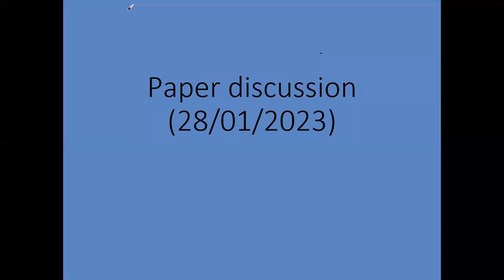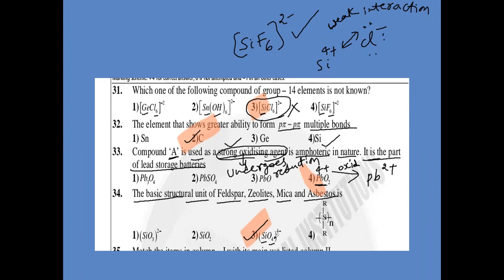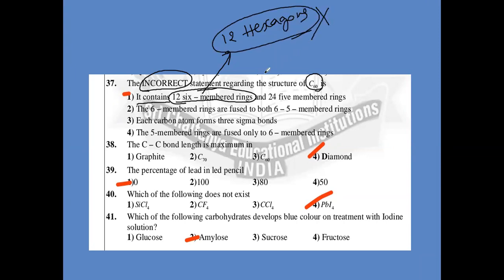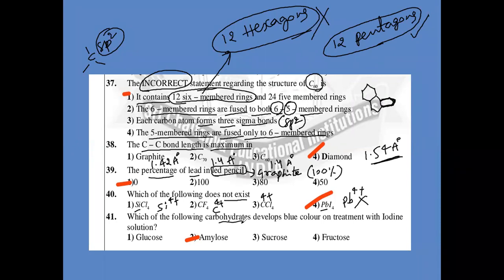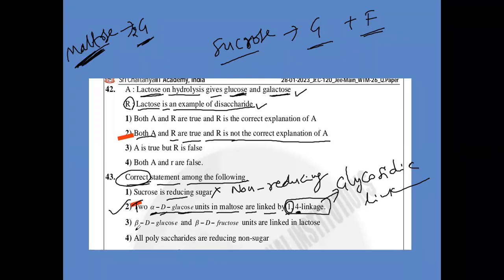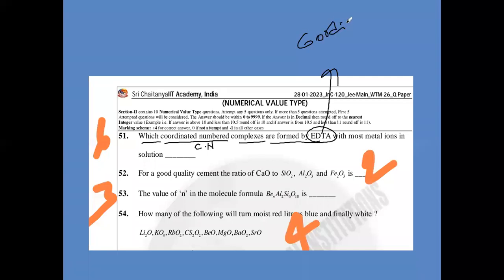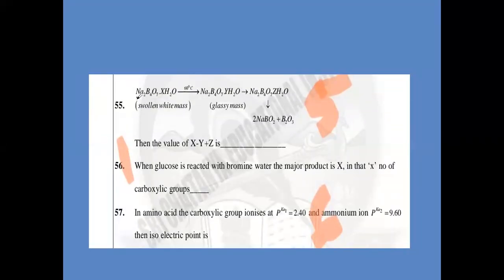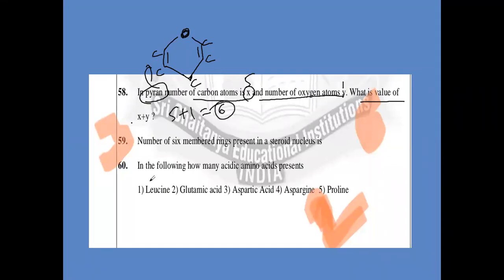28 th jan 2023 paper discussion